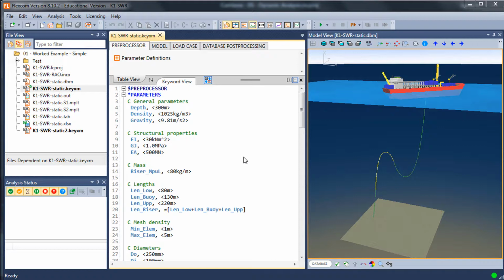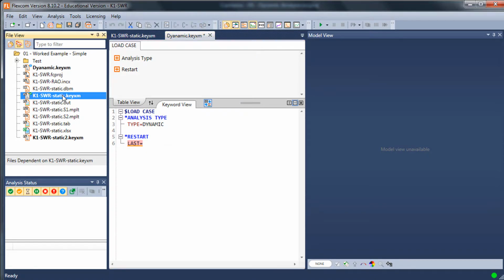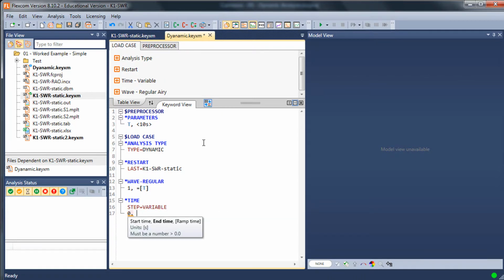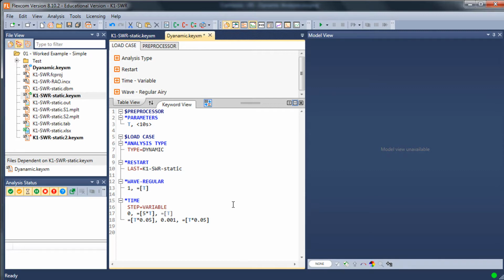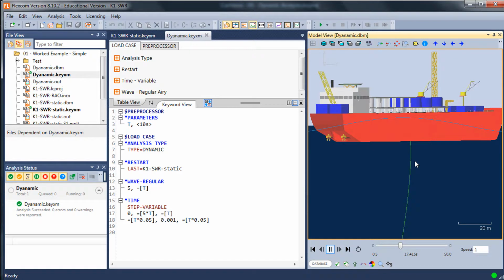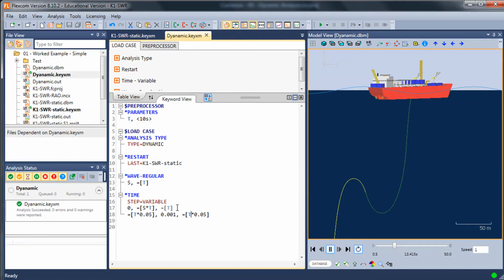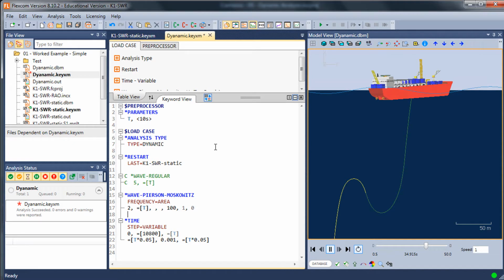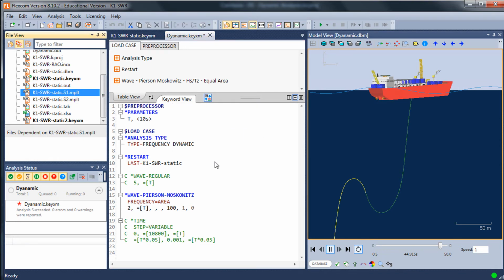Flexcom Tutorial: Dynamic Analysis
Tutorial video outlining how to create and run a time-domain dynamic simulation in Flexcom'. Suitable for engineers with no prior experience of working with the simulation software.